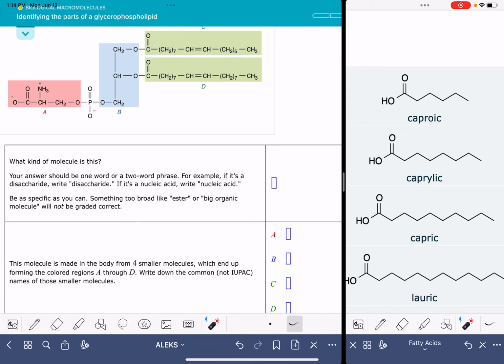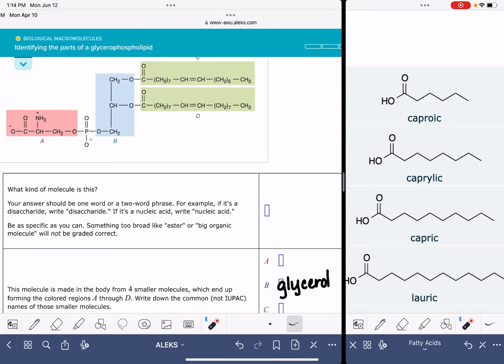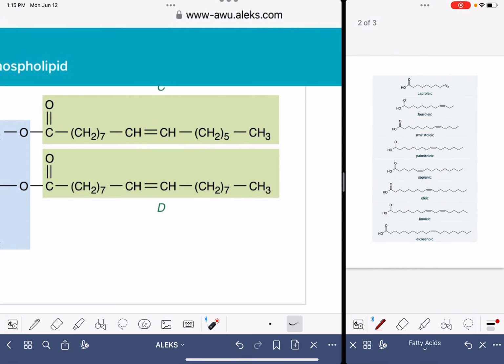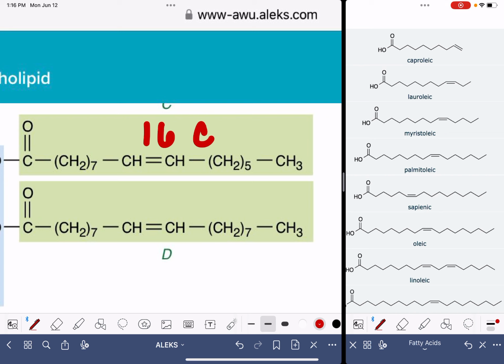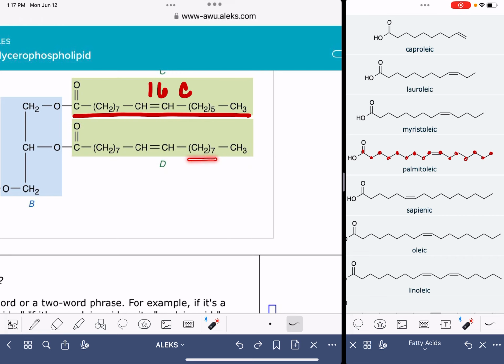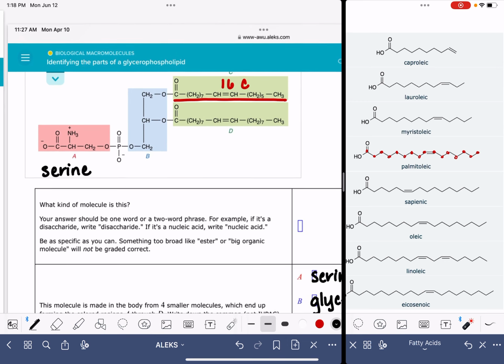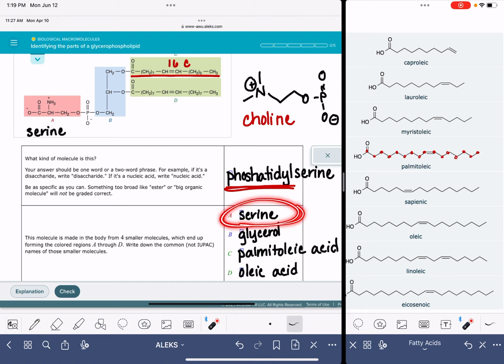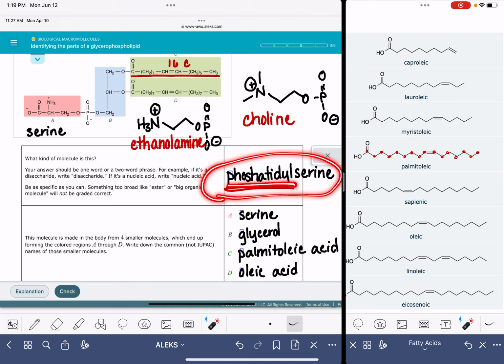ALEKS: Identifying the parts of a glycerophospholipid